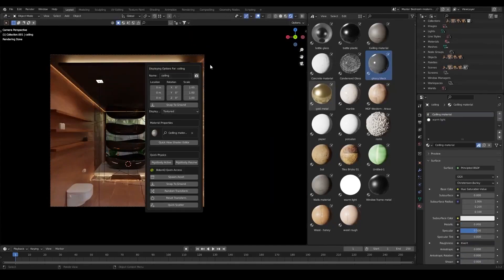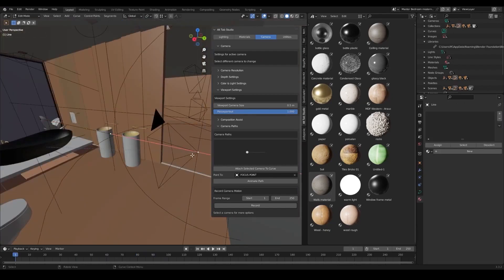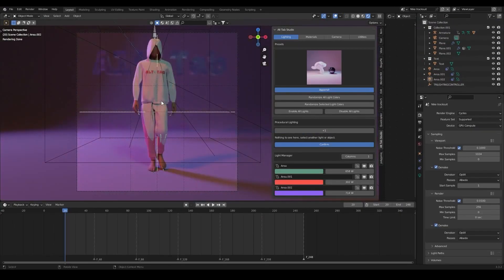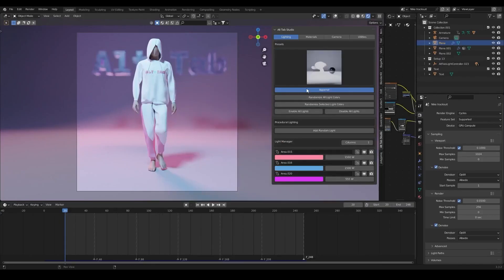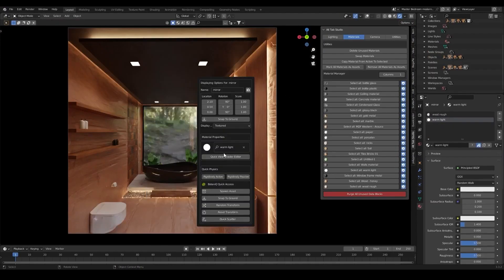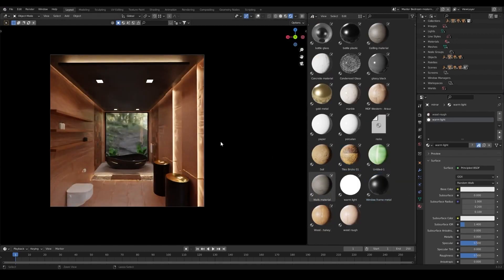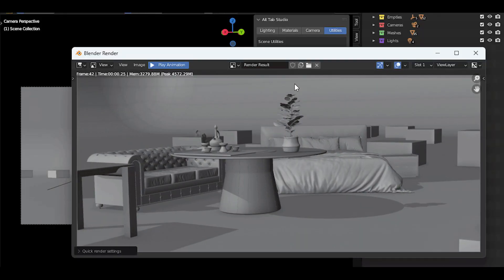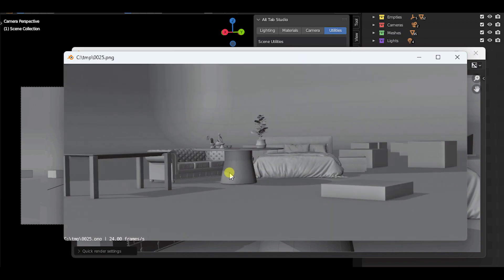Blender Addon for More Productivity | Alt Tab Studio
This is a new productivity Blender Addon that probably wanna take a look at.

⍟Modeling:
Kit Ops 2 Pro

⍟Architecture/Rendering
CityBuilder 3D

⍟Vegetation
scatter

⍟Materials/Texturing
Decalmachine

⍟ Cloth Simulation:
Simply Cloth

⍟UV unwrapping
Zen Uv

⍟Rigging&Animation:
Human Generator

⍟Sculpting
Sculpt+Paint Wheel

⍟Retopology
Retopoflow

⍟Ready Vehicles
Car Transportation